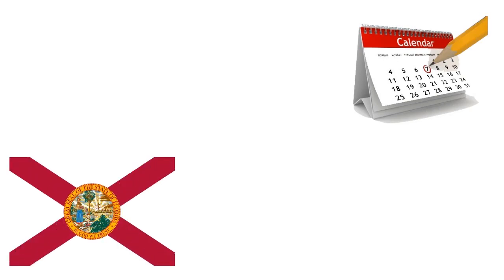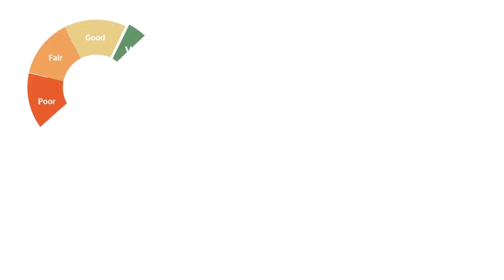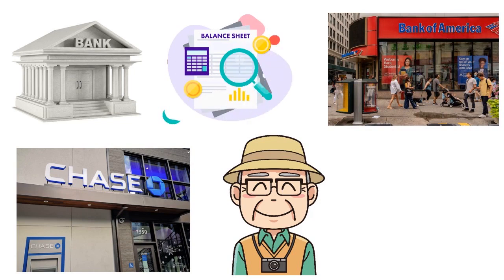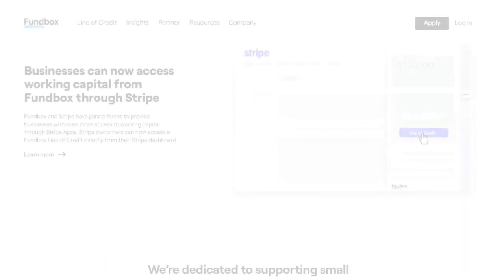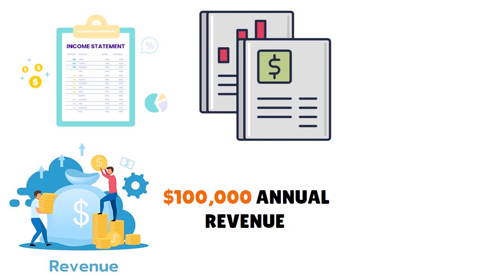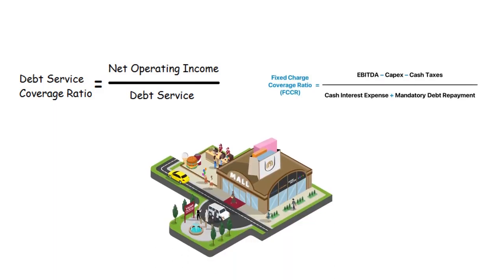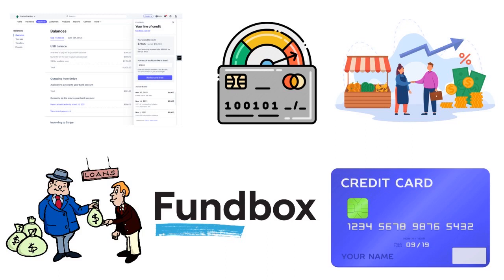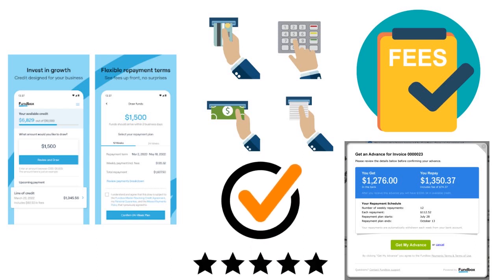🏦 FUNDBOX Business Loan Review 2024: Get Your Business Funded Today at a Low APR! 💰 CREDIT S4•E535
FUNDBOX Business Loan Review 2024: Get Your Business Funded Today at a Low APR!